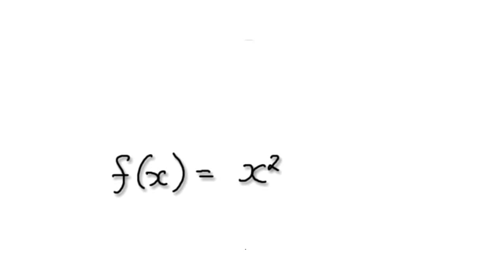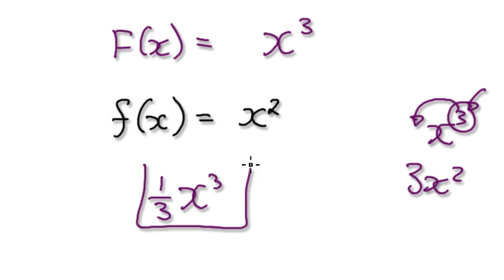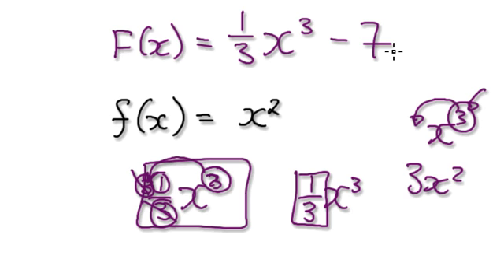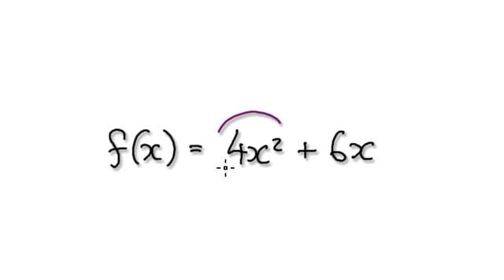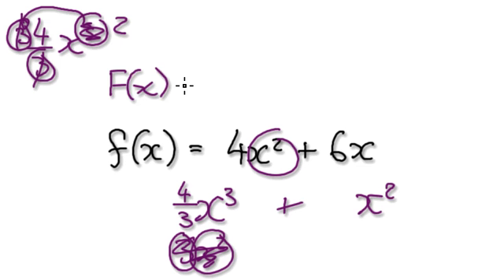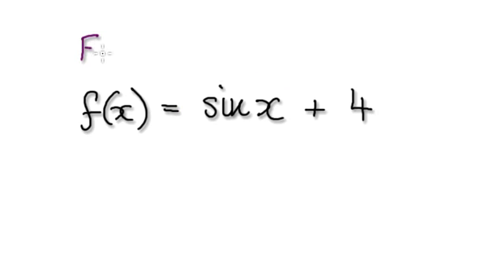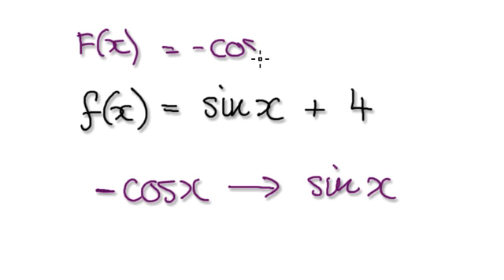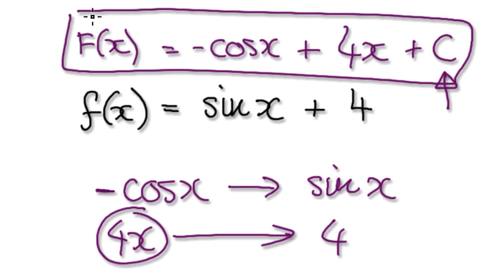Video 1546 - Introduction to Antiderivatives - Part 2/3